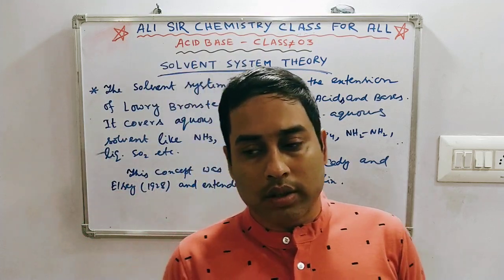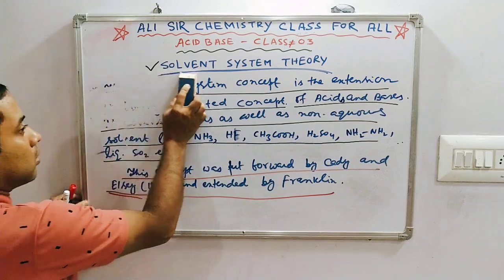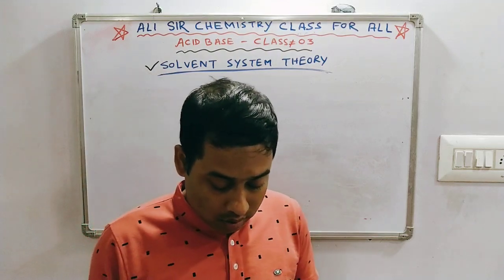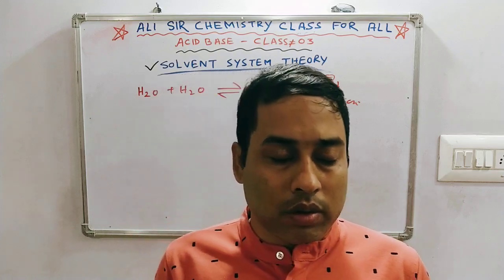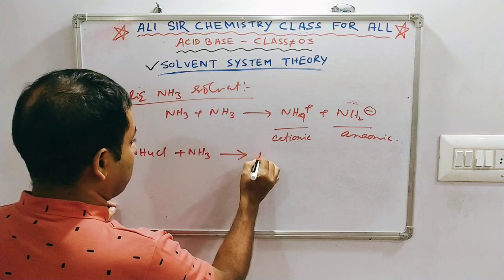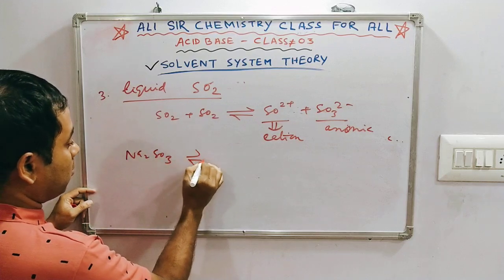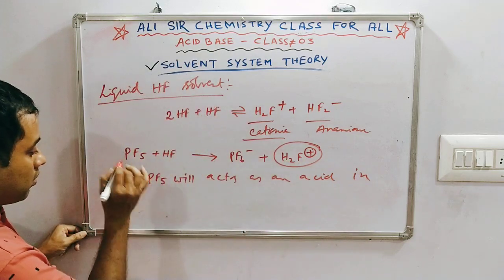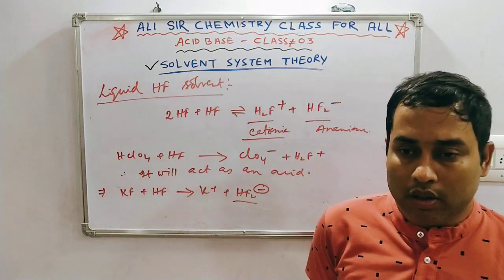ACID BASE-Class 3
Acid Base Concept ...Solvent System Theory..Easy Explanation with examples..